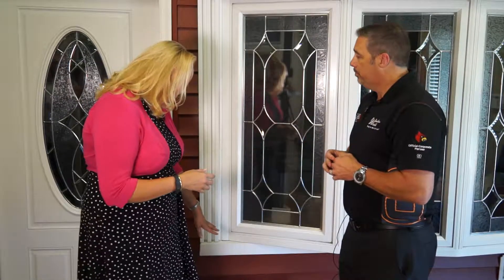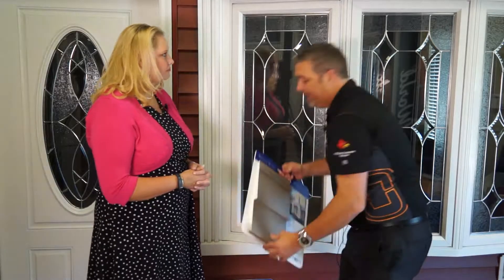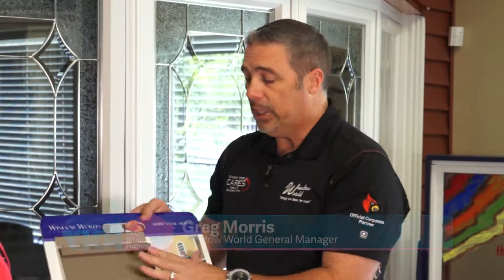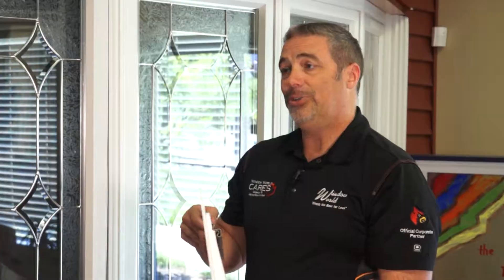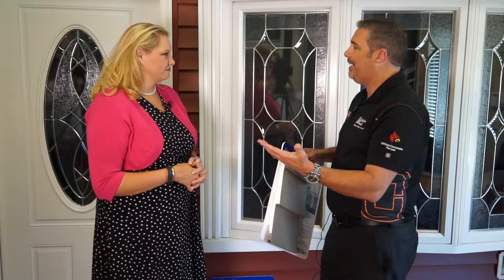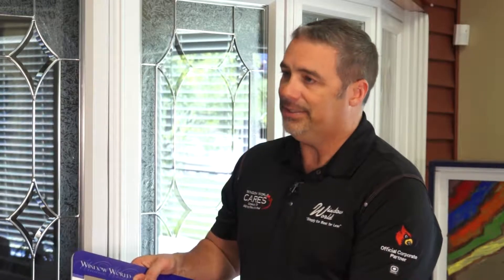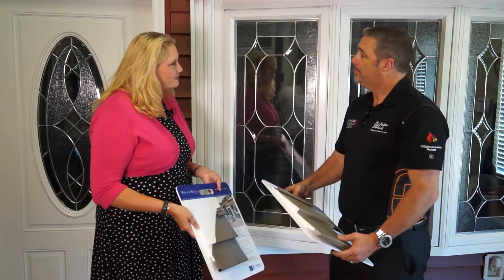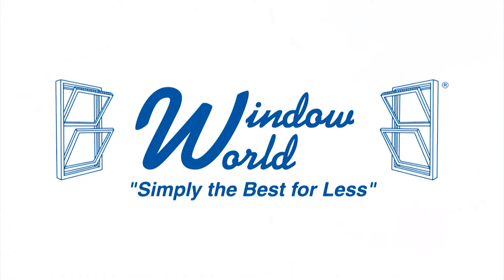YKH Ep58 Seg3